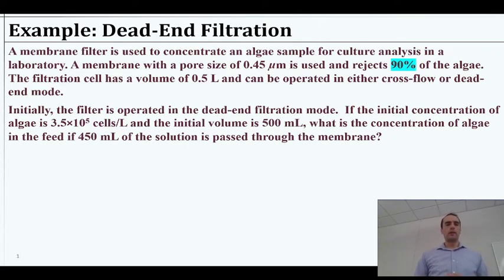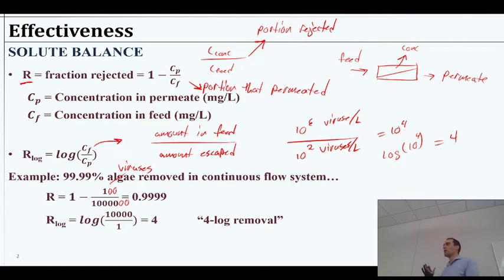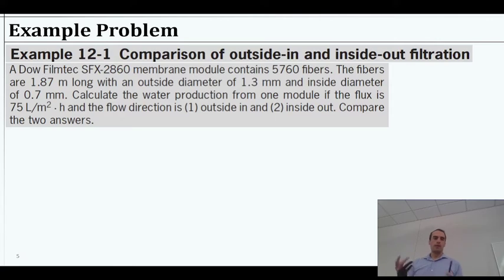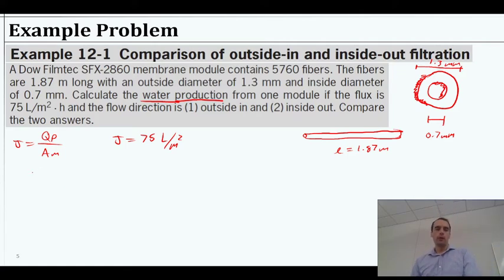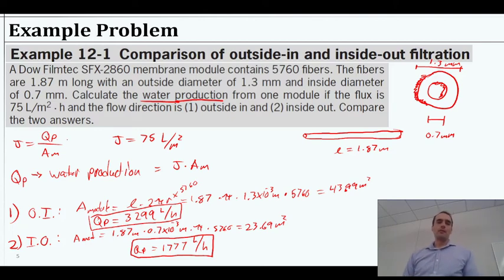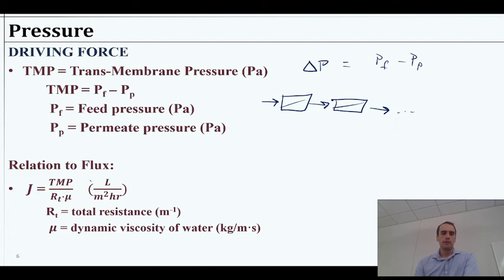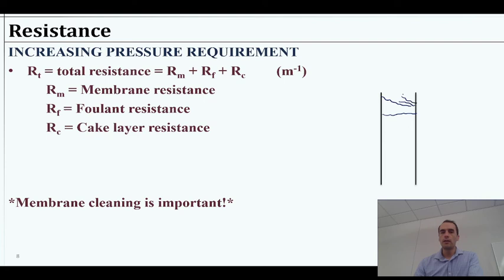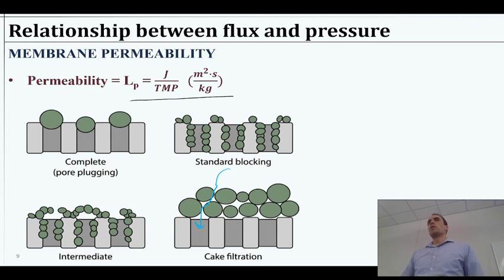EVEG 3110 Membrane Filtration 2